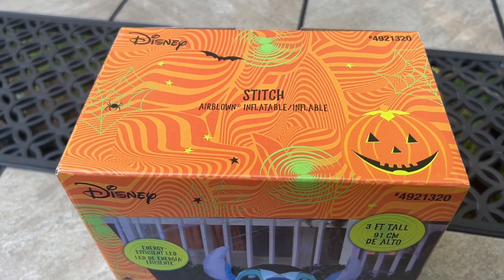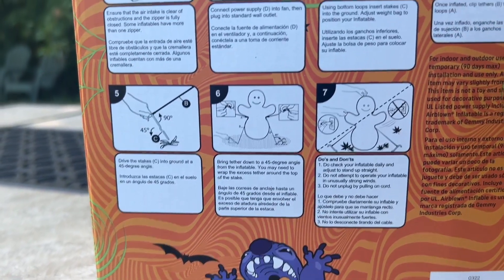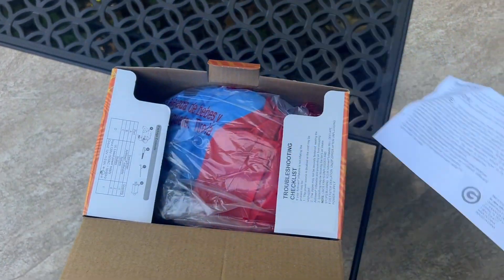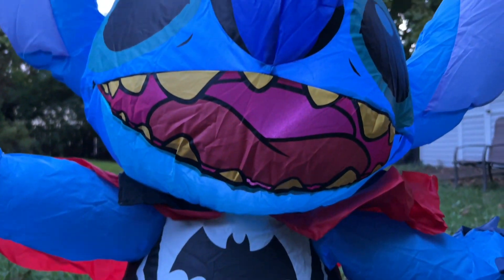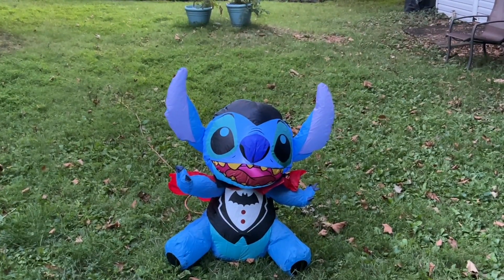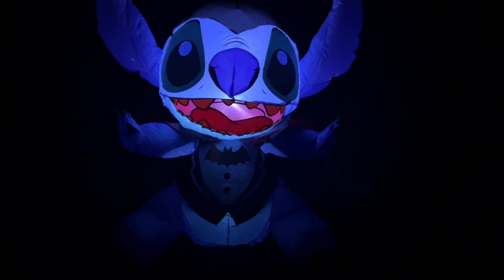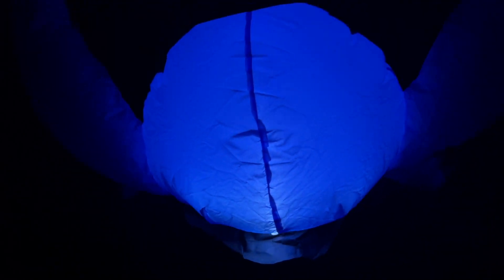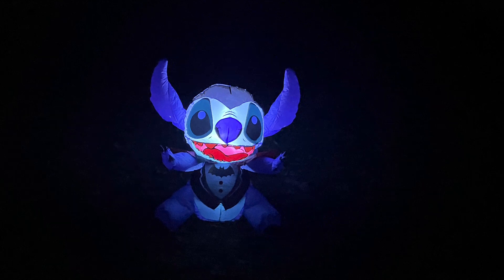Review! New 2022 3Ft Stitch Halloween Inflatable Vampire